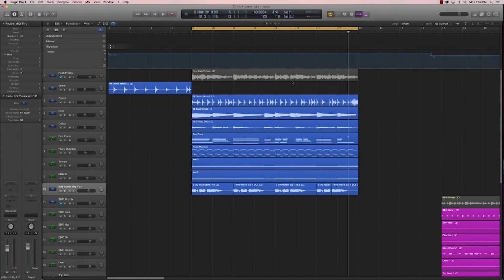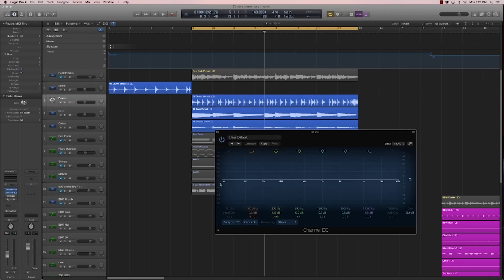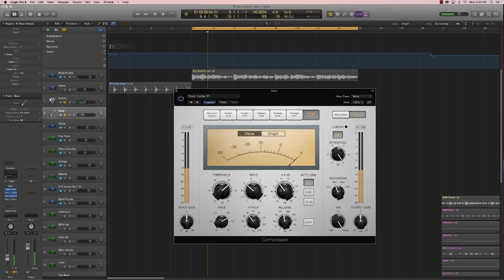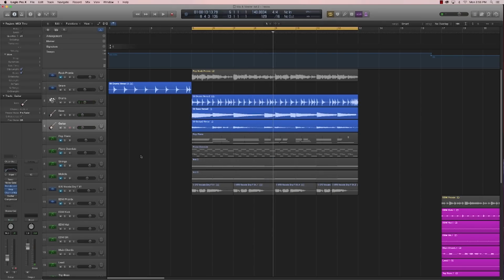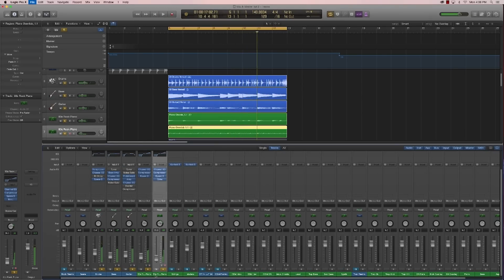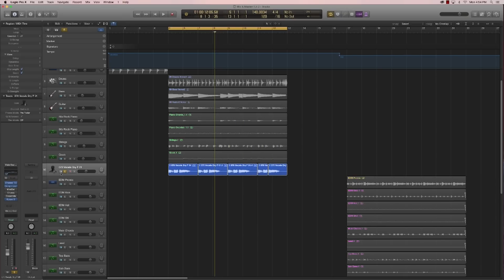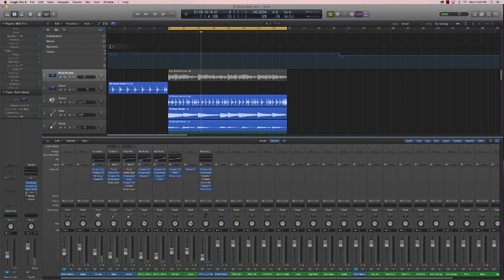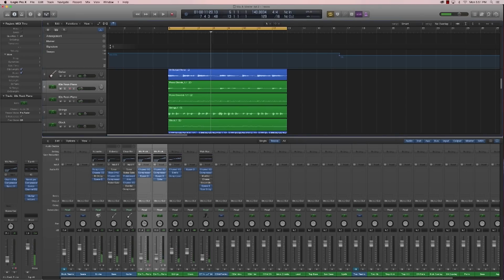Mixing & Mastering in Logic Pro X (for beginners) | Part 1: Pop Rock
In this first part of my new mixing & mastering series, i show you how to use the very powerful Logic Pro channel strips to start right away. Mixing can be very intimidating at first, because of the very technical language the pros use. Fear no more! These fabulous mixing aids are easy to use and understand once you have the very basics.

Our first task will be to mix a pop rock loop. Some of the concepts in the first lesson are easier to understand when the arrangement is composed of real life instruments (not that synth aren't instruments, but their characteristics and frequency ranges are well... looser!).

Step 1
0:48: Always start a mixing session by listening to the material, and understanding what are its strengths and weaknesses. Highlight the strengths while compensating for the weaknesses ;)

Step 2
5:53: Let's load up our first channel strips. Do not be scared to explore and test different combinations! Mixing is an art and should be viewed as a creative process, as much as making music is!

Step 3
7:52: The art of compression. Let's trust the compressor settings on our channel strips and instead, focus on achieving musical results by not over-compressing!

Step 4
10:01: The art of equalization. Now is the time to understand the power of frequency separation and instruments ranges. Each instrument in the arrangement should have it's own frequency range reserved. If not, maybe you need to rethink your arrangement!

Step 5:
14:55: Musical EQing. Frequencies, slopes, dBs. All of these maths can make mixing boring and well... non-natural ! Instead, let's experiment with boosts and reductions that sound good! Period.

Step 6
18:40: Now is the time to fully understand what frequency separation is all about. Each instrument that is added to the mix, should not compete with another instrument for the same frequencies. This is where artistic choices (tough choices, i know) have to be made.

Step 7
31:52: The backbone. Usually, this is the drums, bass and most important instruments. If the backbone doesn't sound rock-solid, forget about the rest!

Step 8
42:09: Putting the finishing touches to a mix. Listen to it on your computer speakers, on your monitors and in some headphones. Are the effects too present? Do i have enough bass / mids / highs? Now is the time to round up all frequency bands and make sure our songs sounds full and exciting.

Step 9
49:18: A little chapter on vocals. This is probably the toughest part of mixing songs. Let's keep it very simple for now with just one track of background vocals :)

Last Step
54:22: This is where we make final touch-ups to the mix. The mastering should not be viewed as a way to make the song win the loudness war. Instead, view this as a gentle polish!

Cheers!

JT